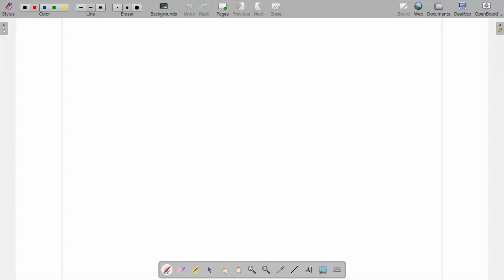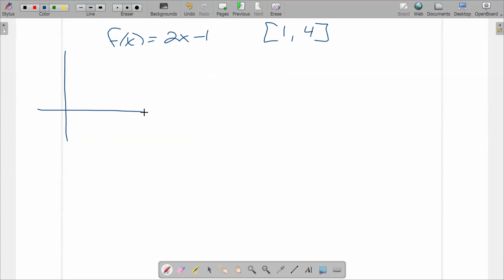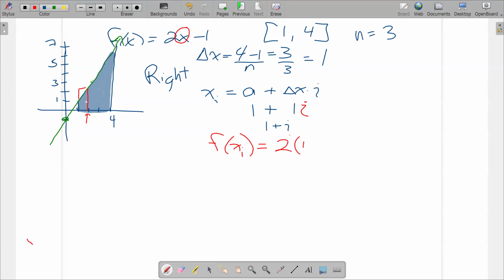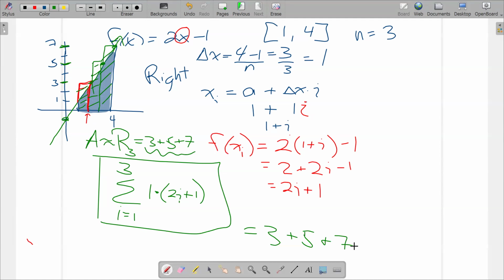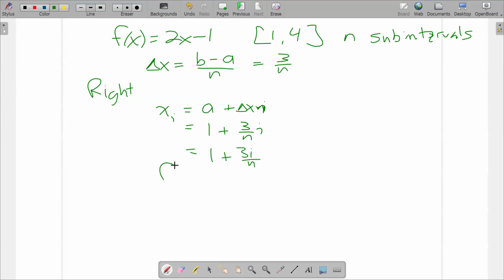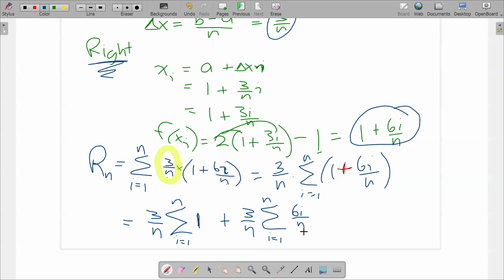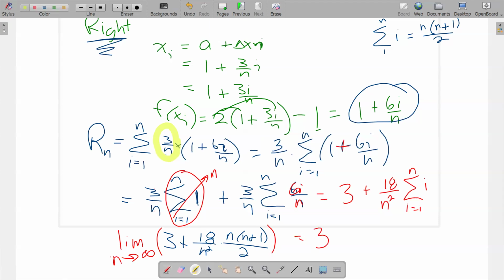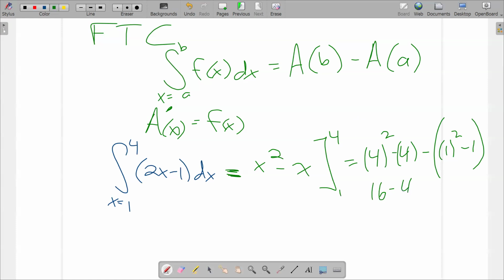MTH252 Definite Integral Riemann Sum Review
A review of the fundamentals of integrals.
The definite integral as the limit of a Riemann sum.